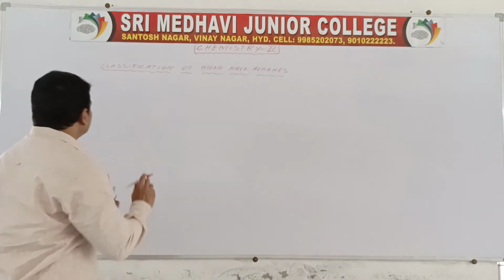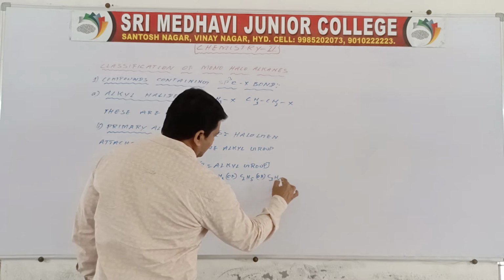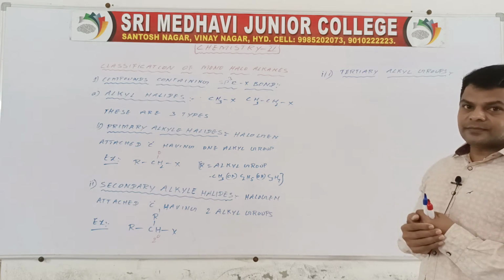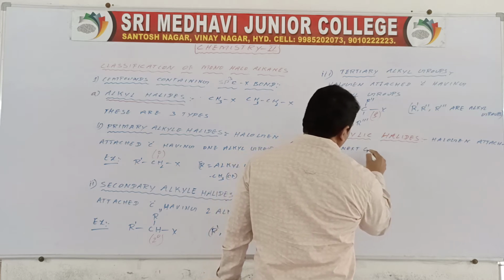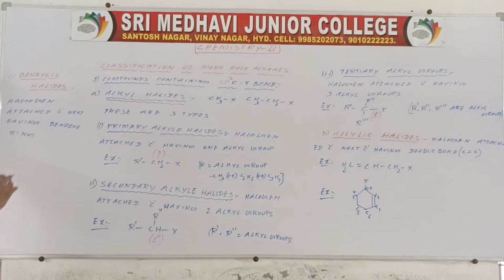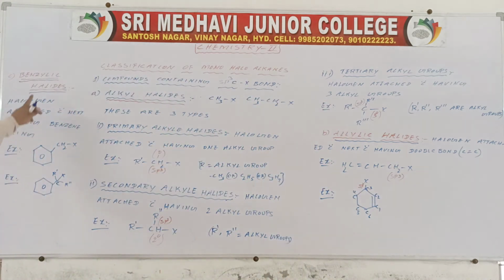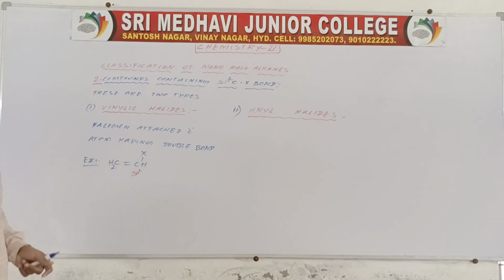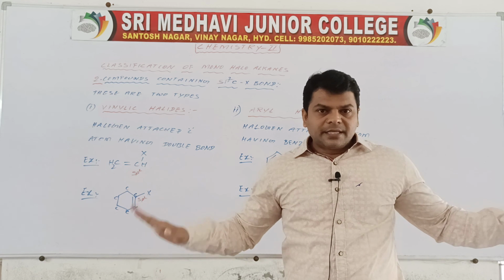CLASSIFICATION OF HALO ALKANES AND HALO ARENES